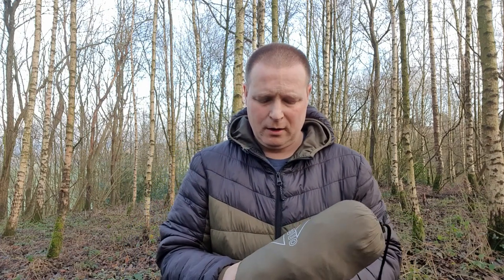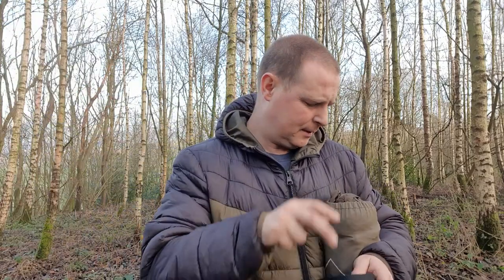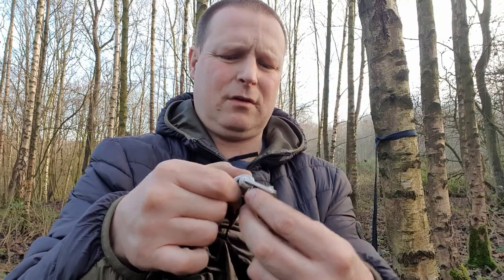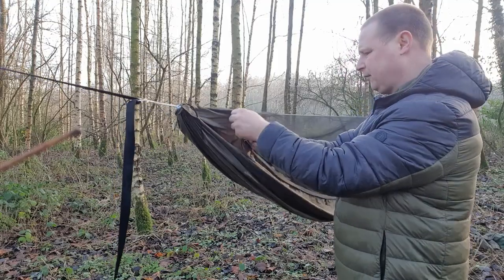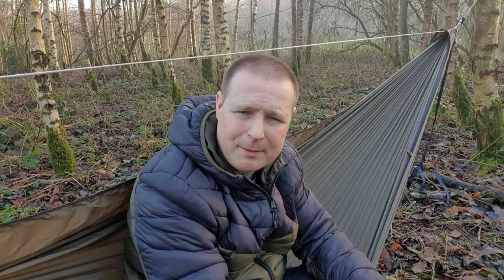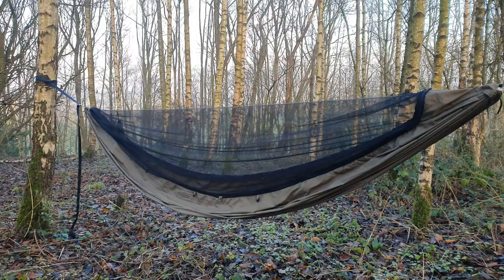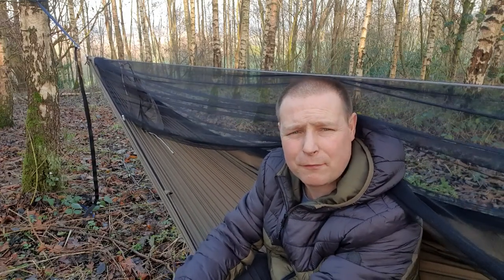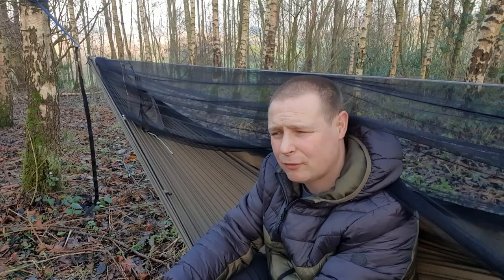A brilliant hammock with a built in bug net from onewind | 12 foot onewind hammock.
New onewind 12 foot hammock with a built in bug net Which is great for summer time hammock camping,

i am looking at the new 2022 hammock from onewind. This 12 foot hammock is the first onewind hammock that's comes with the bug net Attached to the hammock and every easley stored in the overhead storage bag,

Brilliant hammock from onewind.
Onewind hammock reviews
Hammock review .
onewind double layer hammock.
woodland camping using full onewind hammock equipment. 12 foot hammock from onewind.